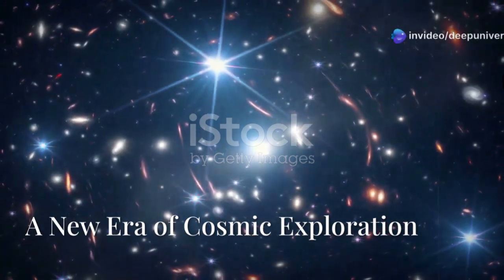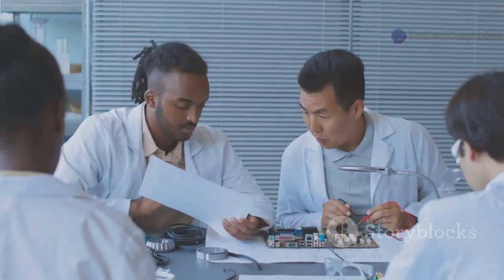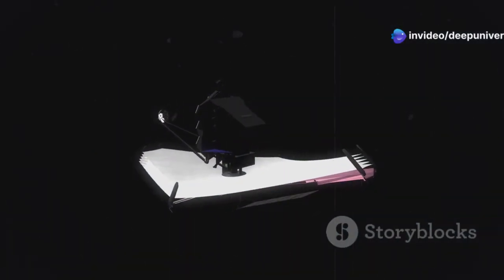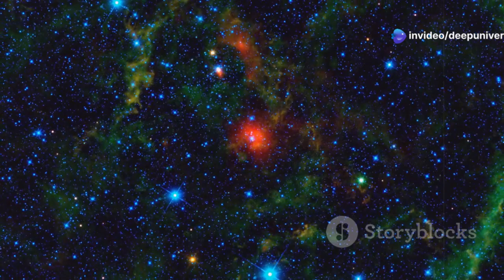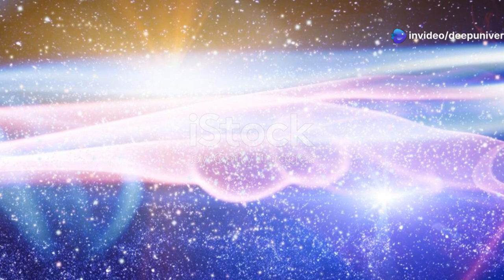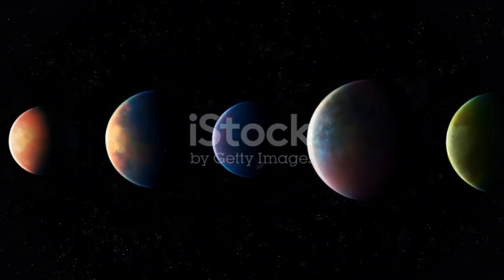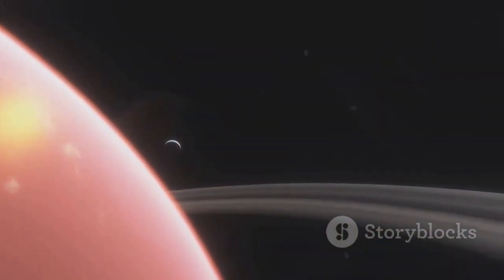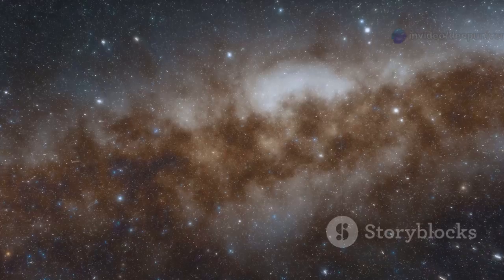Michio Kaku Speaks Out on Webb Telescope's Stunning New Image!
Dive into the wonders of the universe with our latest video, "James Webb Space Telescope: Unveiling the Universe's Secrets." Explore how the JWST is revolutionizing our understanding of cosmic origins, revealing ancient galaxies, and challenging established astrophysical theories. With stunning infrared imagery, this groundbreaking telescope allows us to peer back in time, uncovering the birth of stars and the mysteries of exoplanet atmospheres.

Join us as we discuss the Sun’s lifecycle, the evolution of galaxies, and the transformative role JWST plays in the quest for knowledge. Don't miss this cosmic journey that promises to reshape our view of the universe!